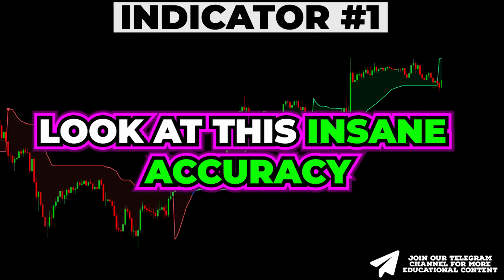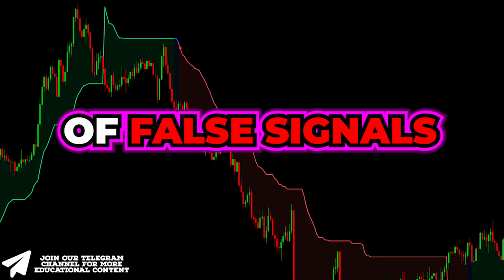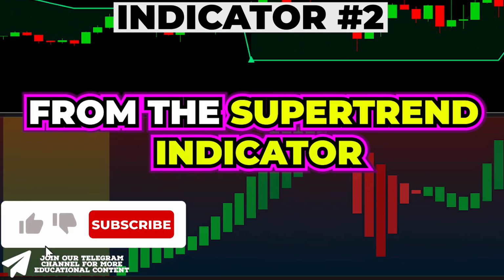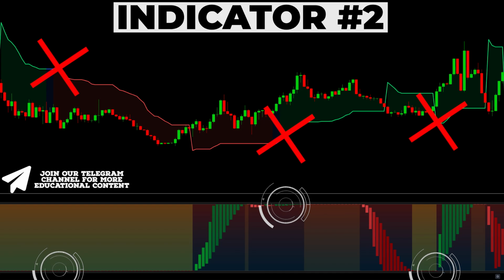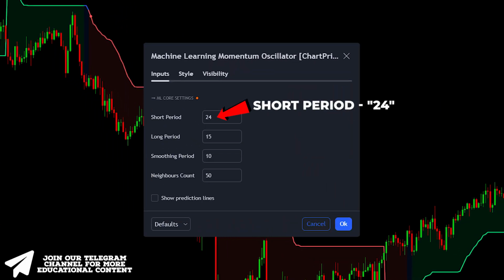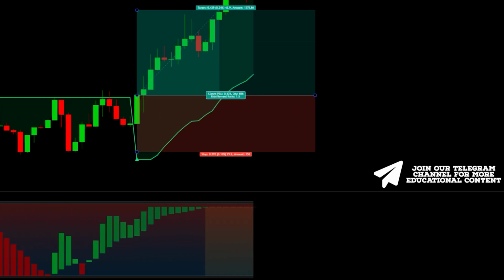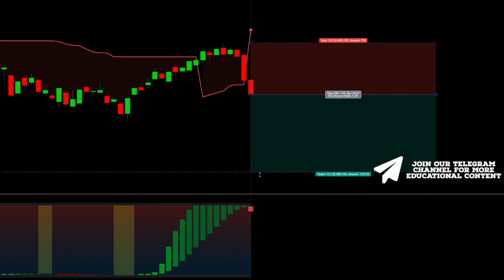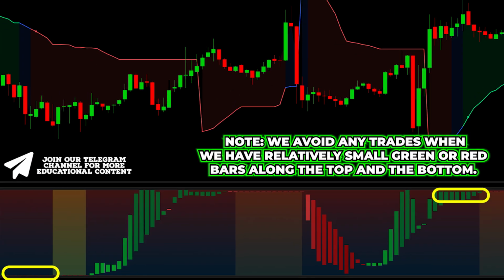NEW Artificial Intelligence TradingView Indicator Gives Perfect Buy Sell Signals ( FULL TUTORIAL )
Today, I show you a NEW Artificial Intelligence TradingView Indicator that Gives Perfect Buy Sell Signals Daily ( FULL TUTORIAL ). Also, we reveal secret steps that will allow you to boost the performance of this NEW Buy Sell Signals TradingView Indicator Strategy by up to 90%. So, watch the video till the end to uncover all hidden tactics!!

This very profitable best buy sell TradingView strategy will help you spot profitable day trading, scalping & swing trading buy-sell signals on forex, crypto, and stocks.

IMPORTANT